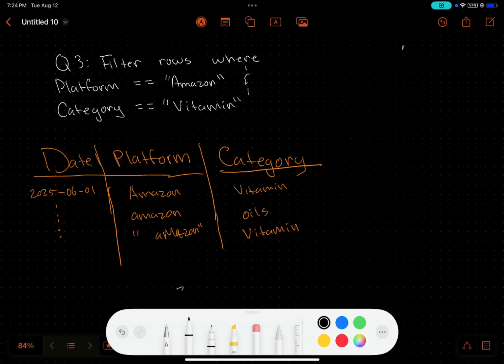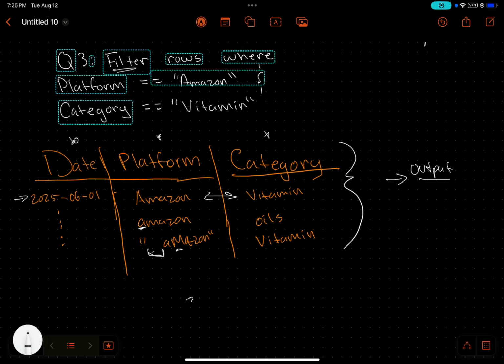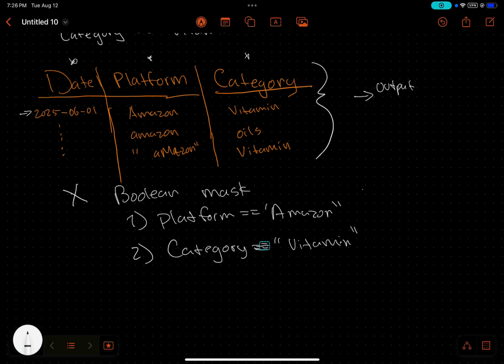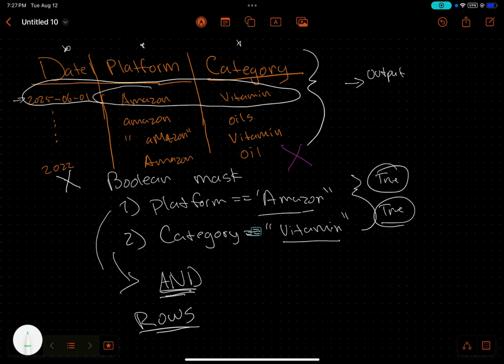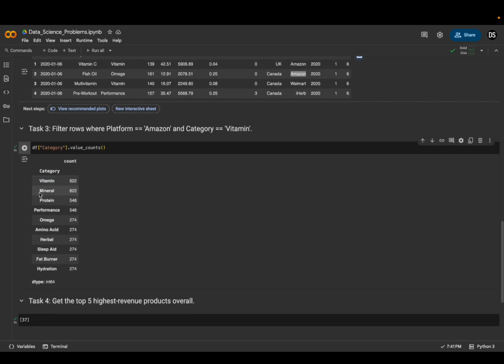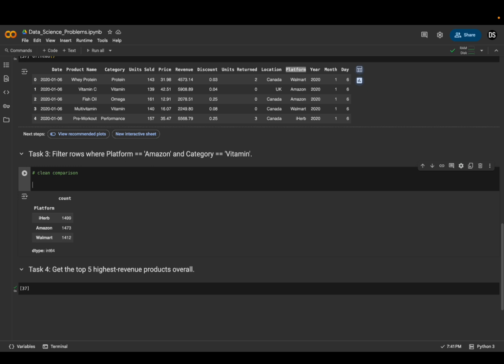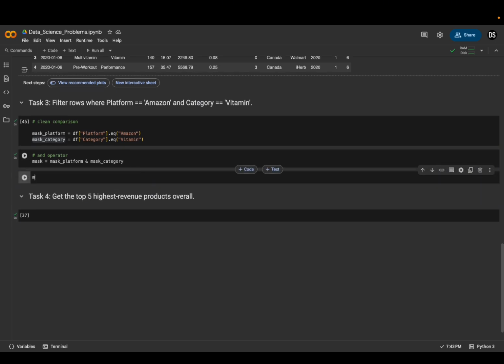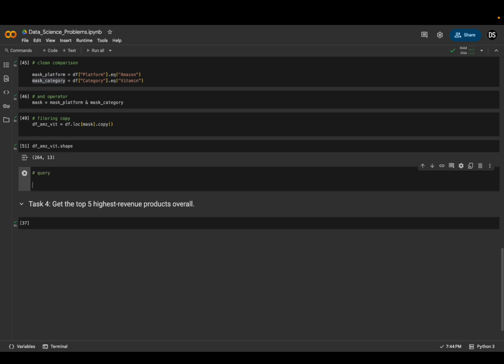Pandas Q3 – Filtering Rows